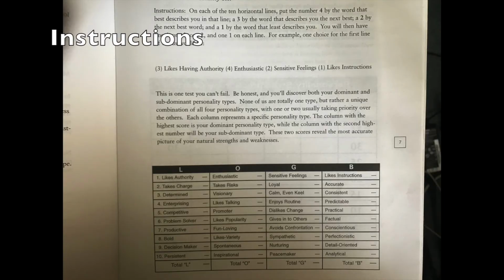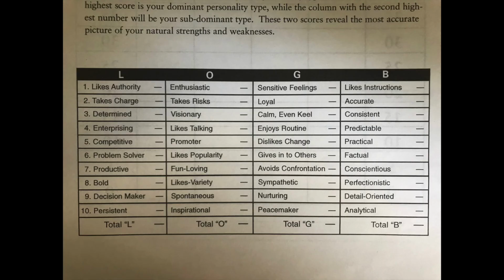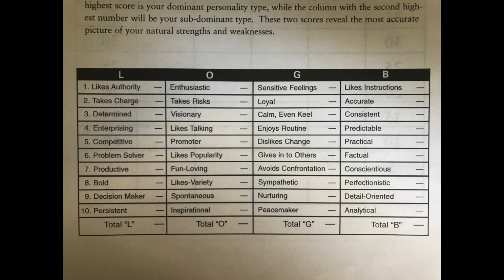Personality Type Quiz! - Mentored By A Millionaire Part 3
Is your dominant personality trait an L? An O? Is it a G? Or maybe you're a B? Take the quiz from the Mentored By A Millionaire Course Workbook and learn what your strengths and weaknesses are! We do this so we can figure out why some things are easy for us but hard for others, and why something's are hard for us and easy for others. We will be optimizing our strengths and strengthening our weaknesses!